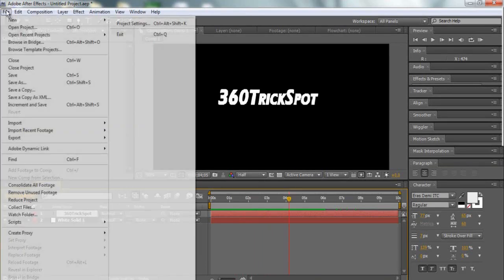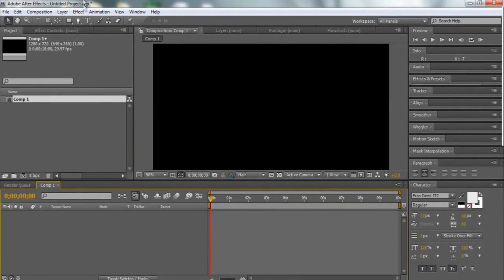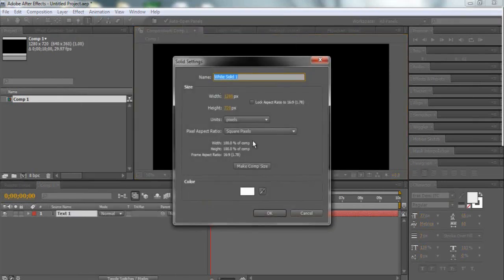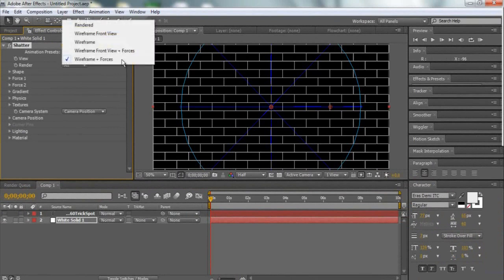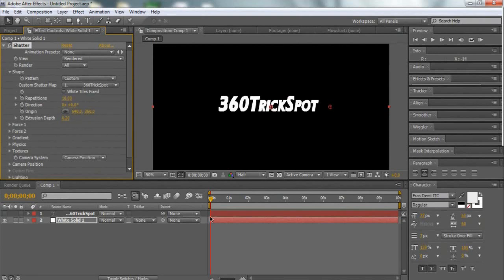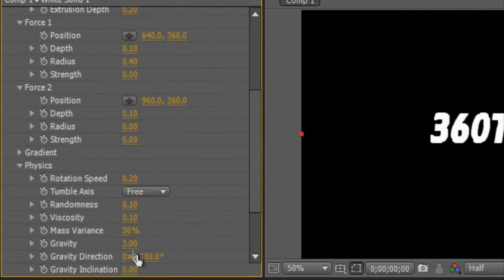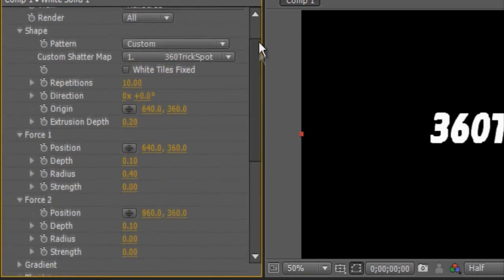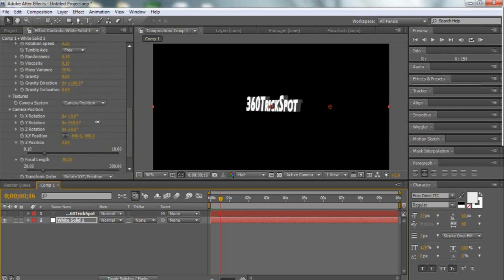Adobe After Effects CS4 - How to Create 3D Spinning Text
Whats up guys Big B statz here to bring you another tutorial in Adobe After Effects CS4. This will be a quick basic tutorial on how to create 3D Spinning Text. You may see this is some video located at the bottom corner and i'll be walking you through each step.

If you have any questions, or video request feel free to message us.